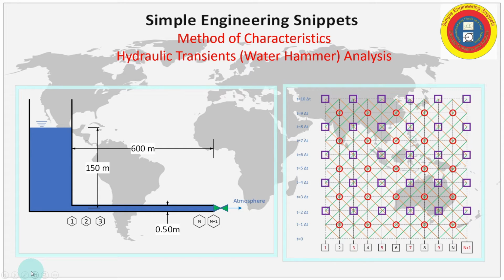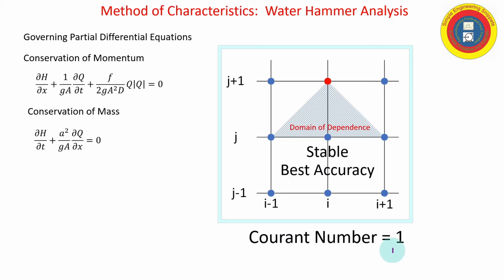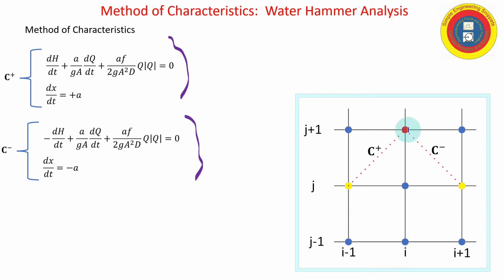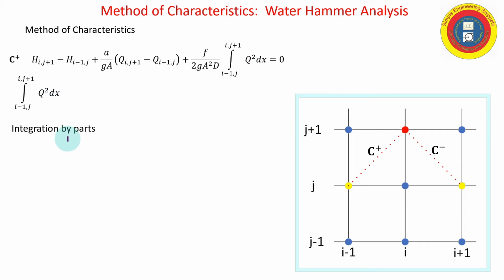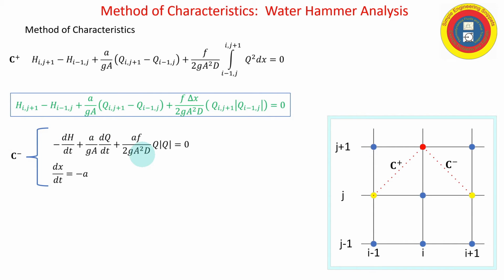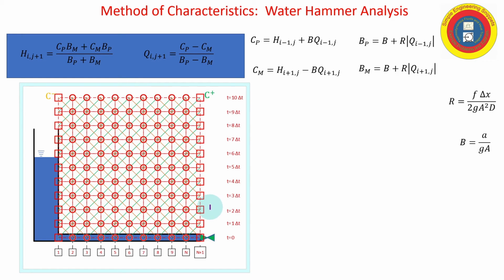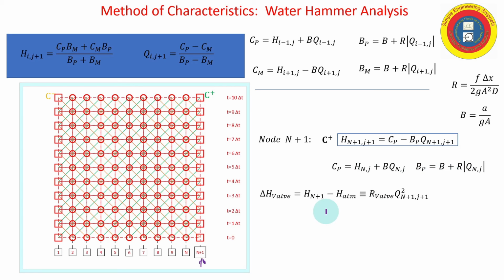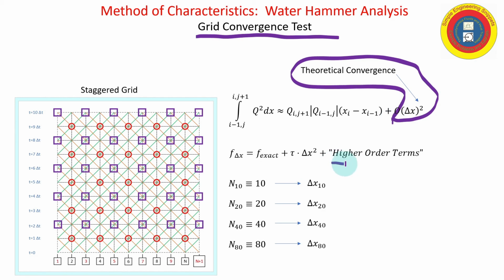MethodofCharacteristics WaterHammer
Detailed coverage of equations to calculate Water Hammer in a single pipeline with a reservoir on the pipe inlet and a valve at the pipe end. A second-order Method of Characteristics (MOC) scheme is used. Water hammer; waterhammer; MOC; pressure surge; HydraulicTransients in pipes; transient analysis in pipes.